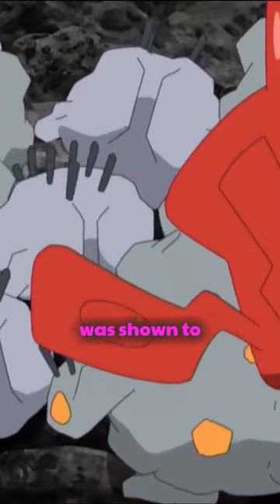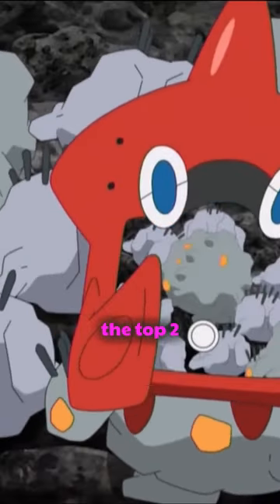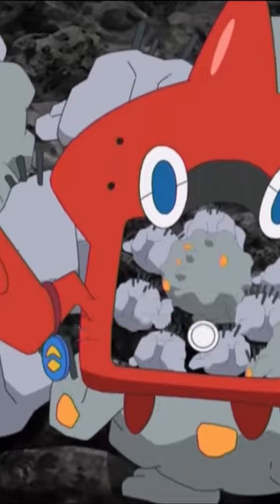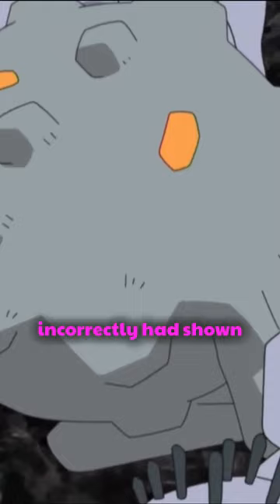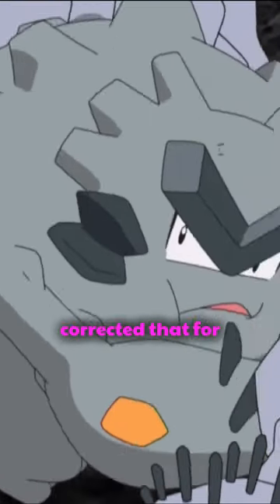Facts You Didn't Know About The Pokemon Graveler